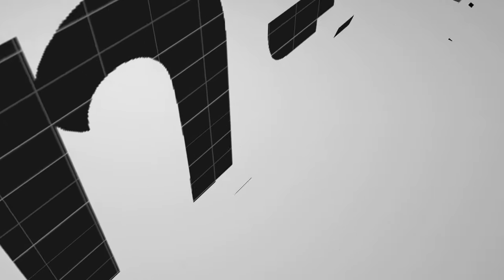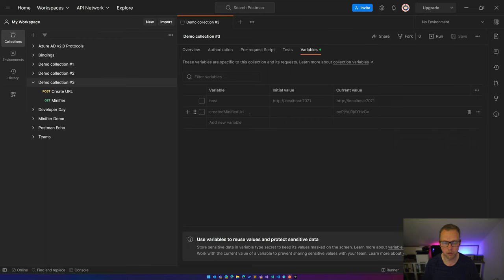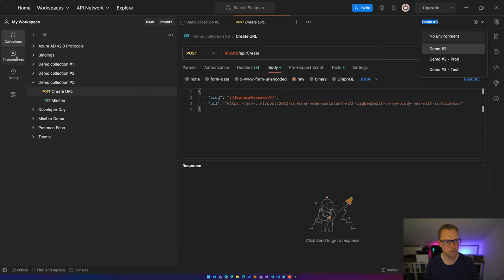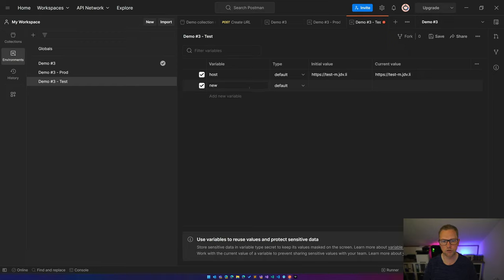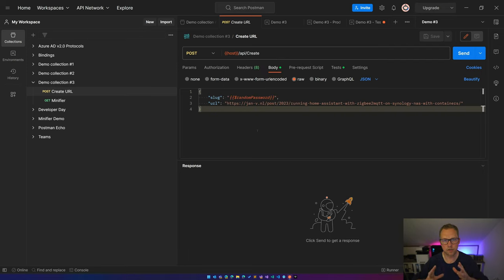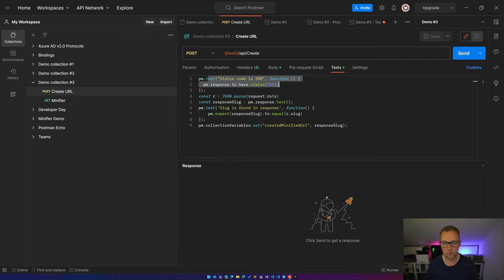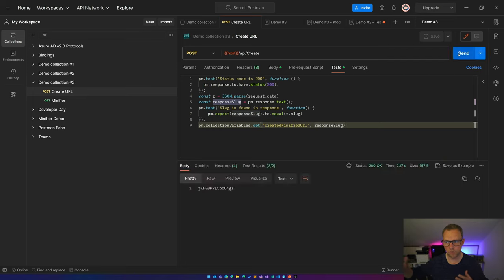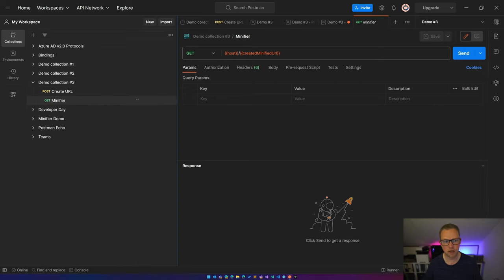Use environments and even more variables in Postman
Using variables to change environments is nice, but we can take this a step further, by using the actual Environments feature in Postman.

This feature allows you to define multiple environments, like Development, Test, and Production, and set different values for your variables depending on the environment.
I'll also show you a nice teaser to set variables to a different value using Postman tests. Be sure to tune in later for a more in-depth video on that topic.